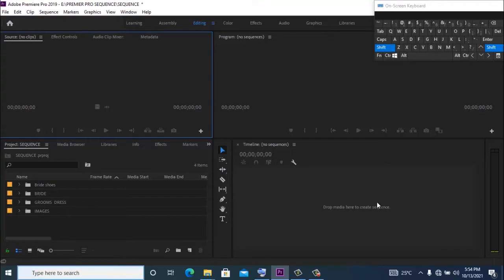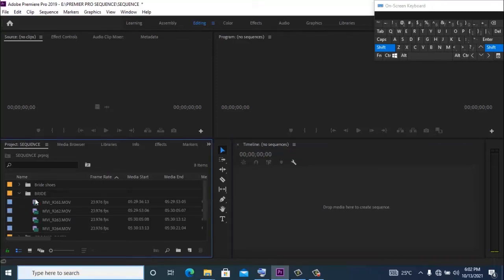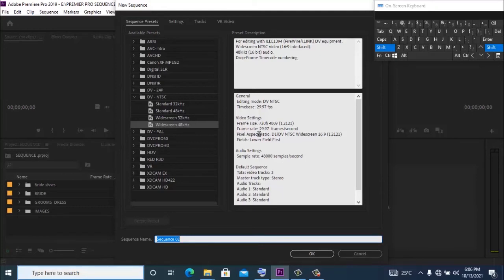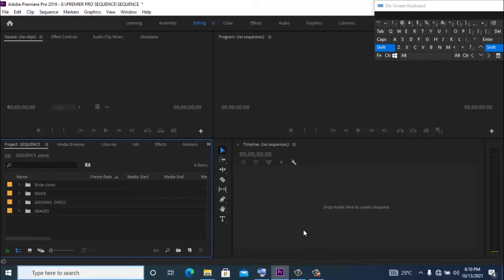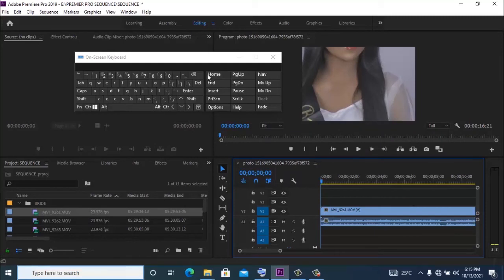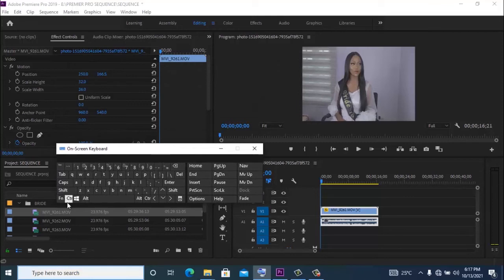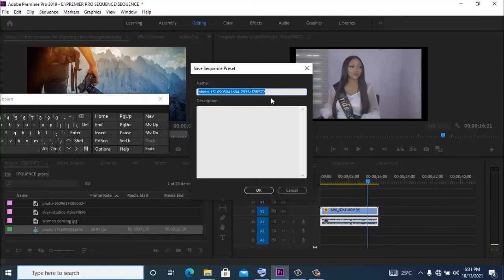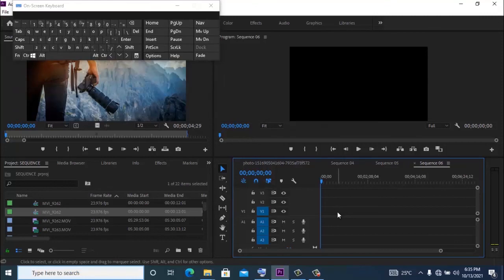All You Need To Know To Create and Edit Sequence Settings in Premiere Pro (Beginner Tutorial)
. In This Premiere Pro Beginner Tutorial You will learn All You Need To Know To Create and Edit Sequence Settings.

 I am going to be explaining the premiere pro sequence settings and how to create a new and multiple sequence in premiere.

you will learn sequence presets, what a sequence is, How to change sequence settings, How to set video frame size to complement the sequence settings, How to create multiple sequence, Things to note before creating a new sequence in premiere pro,